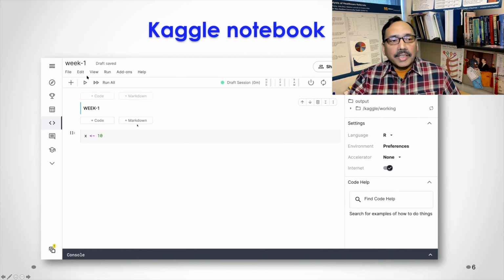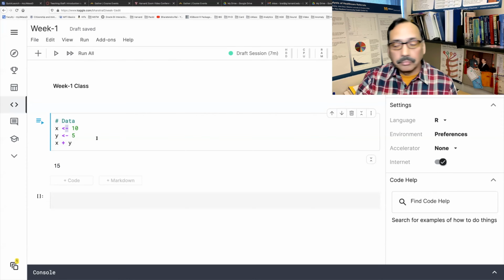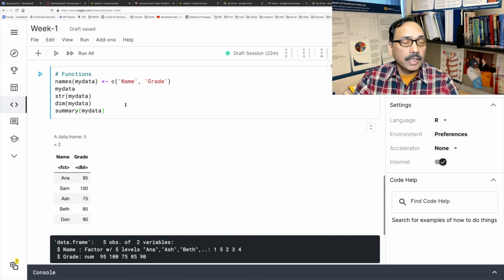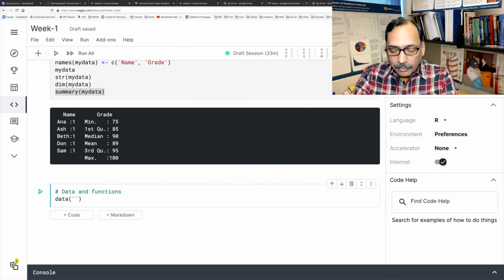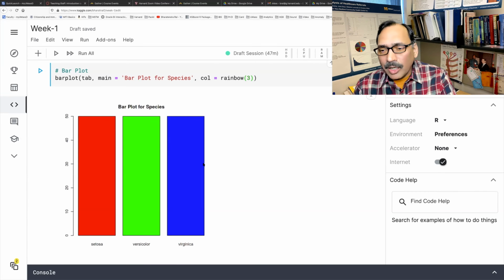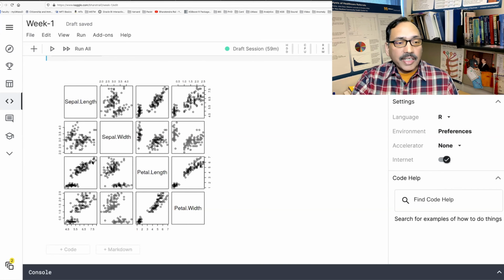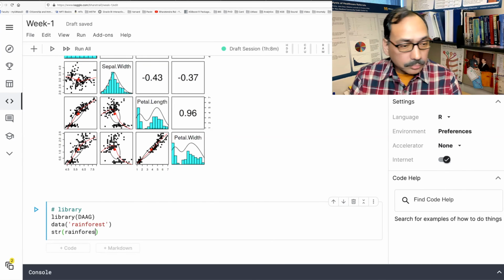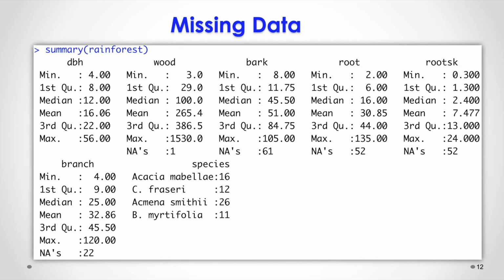#1 R Basics & Why R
Timestamps:
00:00 Intro
02:13 Introduction to Kaggle notebook
08:39 Usage of the symbol #
08:57 How to store a value in any variable?
11:11 Data Vectors
12:09 Patterned Data
15:01 Data Frame
17:48 Functions
28:33 Data and Functions
36:25 Pie Chart
41:15 Bar Plot
42:45 Histogram
48:07 Scatter Plot
52:04 R packages - Library Psych
57:23 Library - Data Analysis and Graphics
01:00:56 Missing Data
01:08:25 How to save?
01:11:00 Why R?